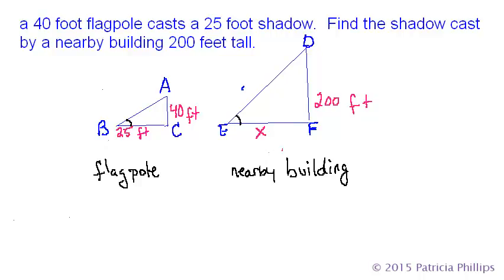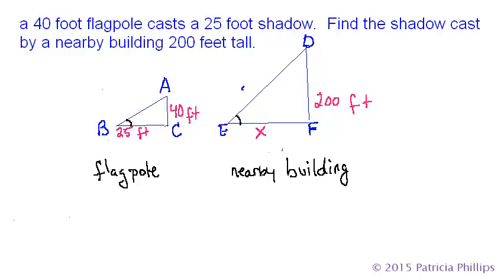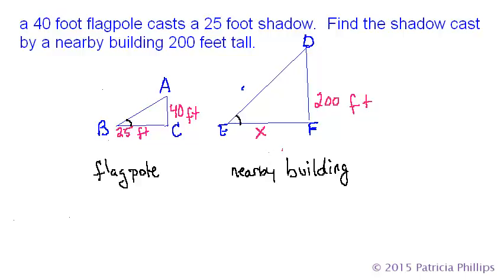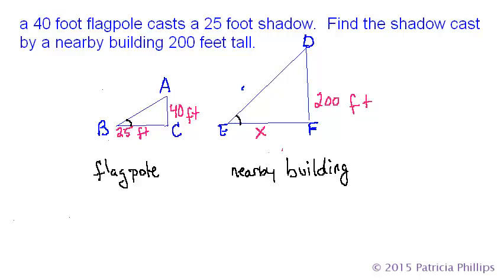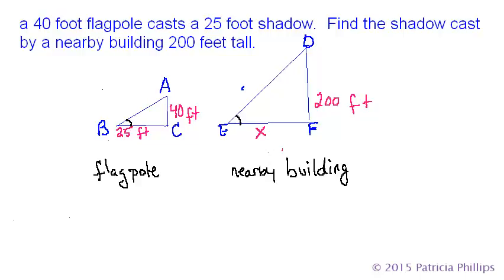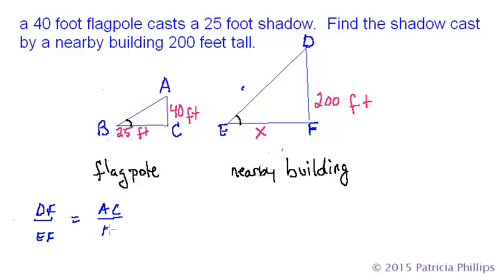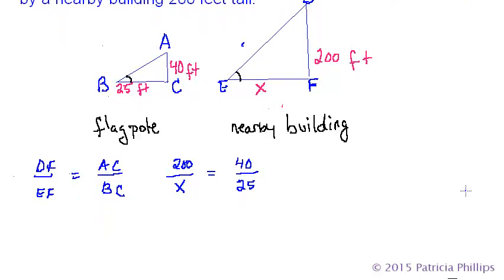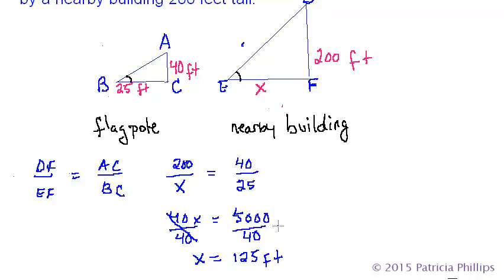Trigonometry: Congruent Angles & Similar Triangles 1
Congruent angles, Proportional sides, and similar triangles.